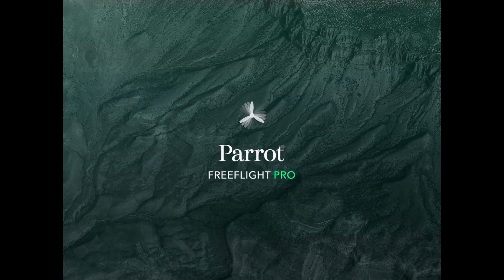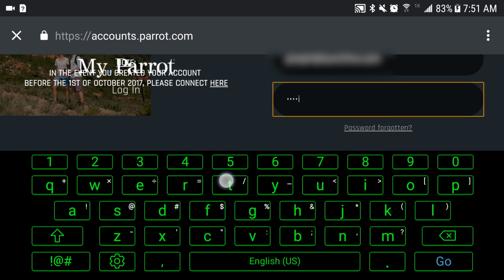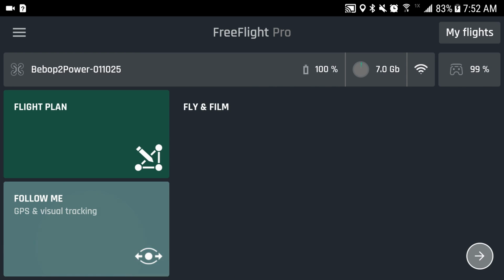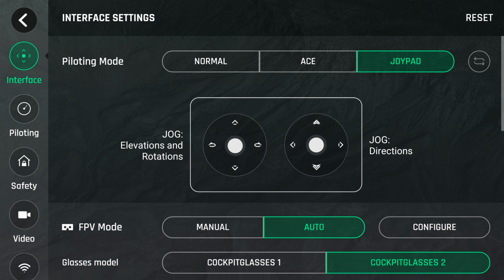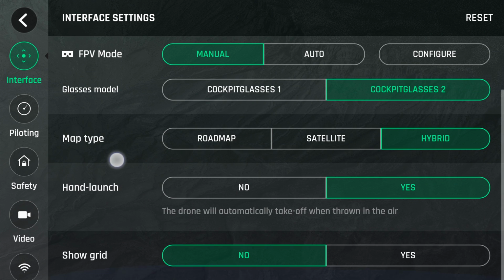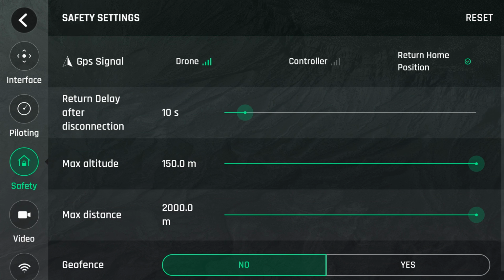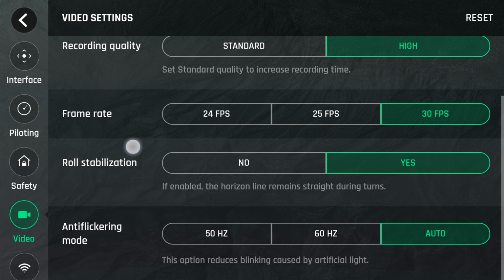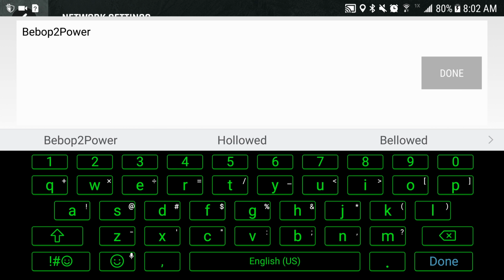Parrot Bebop 2 Power -- Settings Overview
Today we’re going to be taking a look at the general settings of the bebop 2 power edition and see what it has to offer. So let’s get into it.

Parrot Bebop 2 Power FPV Pack

Parrot Bebop 2 FPV Pack

So let’s get into the general settings of the bebop 2 power. We will start out by accessing it through the gear icon in the upper left-hand corner of the screen

The tab opens into the interface settings menu where you can select and view all the essential settings you would want to change or configure. At the top you have Piloting Mode the options are Normal Ace or Joypad. These options select which type of RC setup you prefer with the ability to change flight modes as well with the swap button on the far right. Below it, you have FPV Mode with the selections between Manual and Auto with a configure button next to it. The configure is for the Cockpitglasses 2 since it has an adjustable Interpapillary eyepiece you can use this to center the left and right eye with the plus and line.

Below the FPV Mode is the toggle between cockpit glasses and below it the map type for your on-screen display.
The hand launch toggle is also in this menu so You don’t have to worry about if it’s always on or off.

Moving on to the Piloting tab: This gives you the ability to change settings for your controller sensitivity and speed. adjust the sliders to either increase the rate at which the bebop 2 power responds or reduce the rates. Your choices include Video mode and Sport mode which is selectable in the on-screen display while you are in flight. You have the ability to change max tilt, max tilt speed, max vertical speed, and max rotational speed. Below that is the banked turns option this option is if you want the drone to bank like a fixed-wing aircraft in flight.

Next is the  Safety tab this menu lists the options for what the bebop 2 does once connection is lost to the drone You can adjust the time you want the drone to wait after connection is lost to initiate return to home, Adjust the max altitude you want the drone to be able to reach as well as the max distance you want your bebop to be able to fly before it is stopped. The option for geofence is here as well select this to have a virtual barrier that restricts the drone from flying out of a designated zone set up by you the pilot.

The video tab is where you set up your recording preferences, whether you want the video in 70 or 1080p. Recording quality in standard or high, frame rates of 24 25 and 30. Roll stabilization  As the drone turns, roll stabilization enables the image to remain parallel (not tilted) to the ground plane.  This applies to both FPV and normal camera views. Also, to reduce the blinking caused by the artificial light you have the option to change the anti-flickering settings.

• Moving on to network settings Network Name - Lets you change the name of your drone.  Activate WPA2 to set a password for your Bebop 2's Wi-Fi network.
• Location - Select the country/region you are in. Activate OUTDOOR for flying outside.
• Wi-Fi band - You may choose Wi-Fi channel and band or leave the setting on automatic select.
*Note: The network name of the Bebop 2 can only contain letters, numbers, and underscores ("_"), and must not exceed 32 characters in length.

Mavic Carry Case
Mavic ND Filters
Inspire 2 Carry Case
Zenmuse X5/X5S/X5R ND Filters
Olympus M.Zuiko 17mm f1.8
Yi 4K Action Cam
Zenmuse X5S

**NEW** The DJI Spark is ONLY $500! At DJI